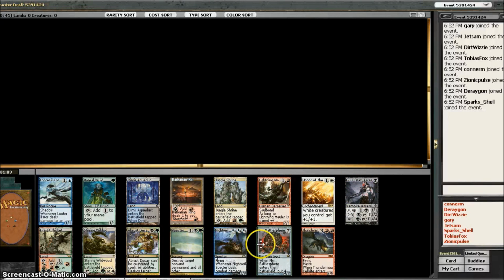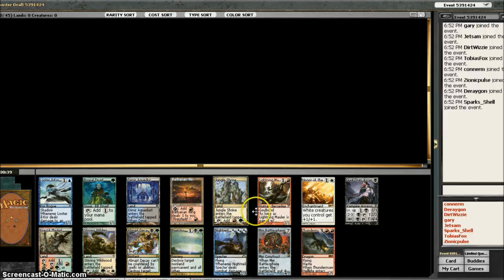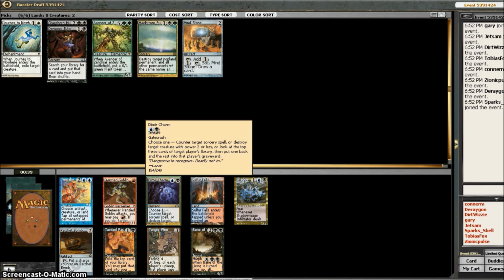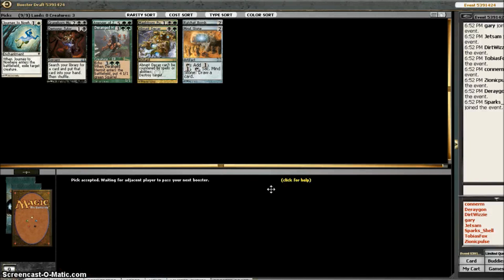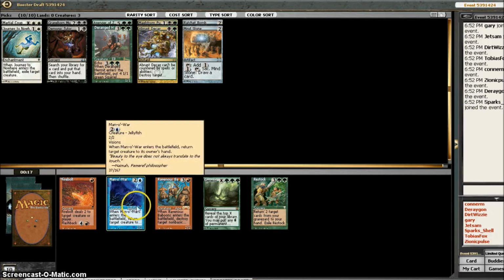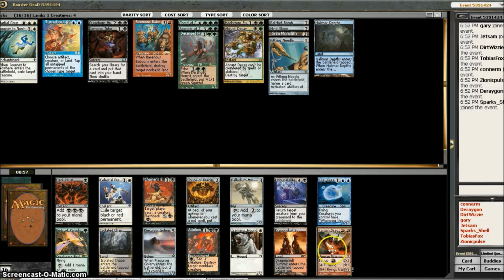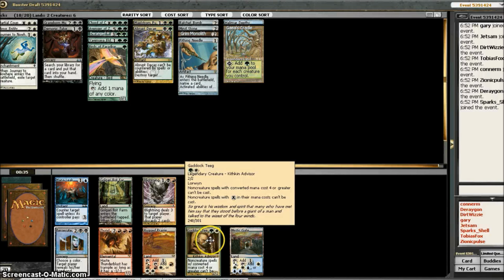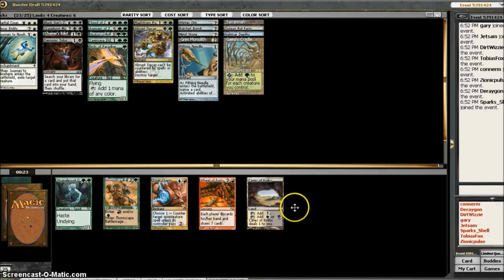Cube Draft 2